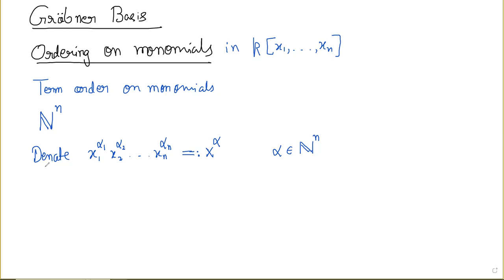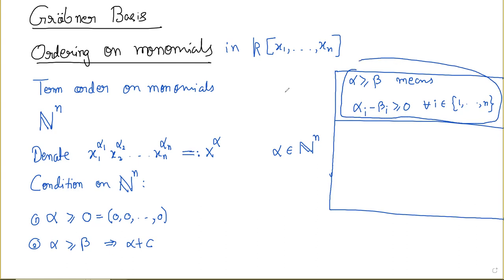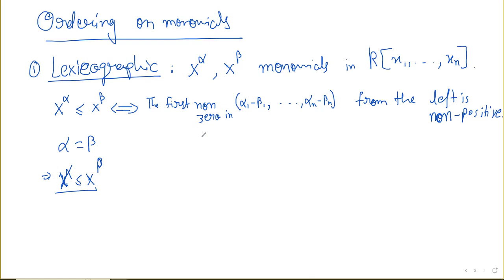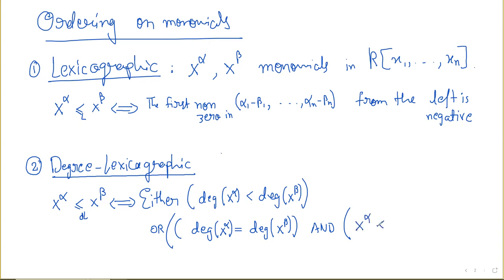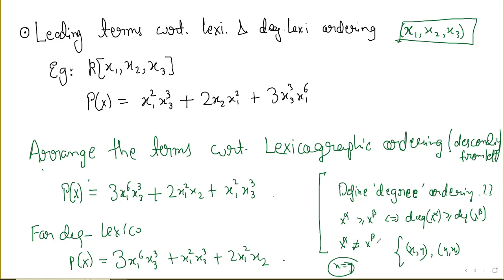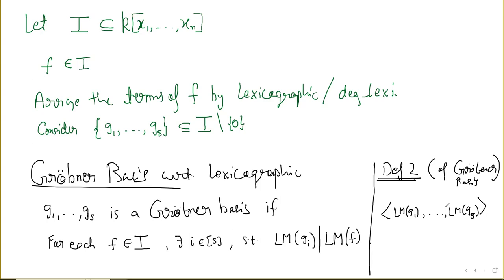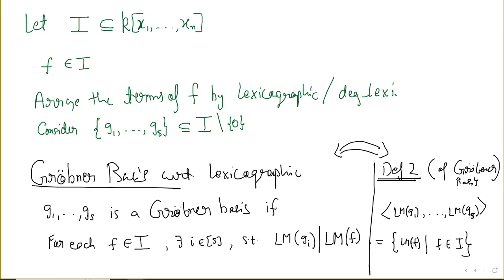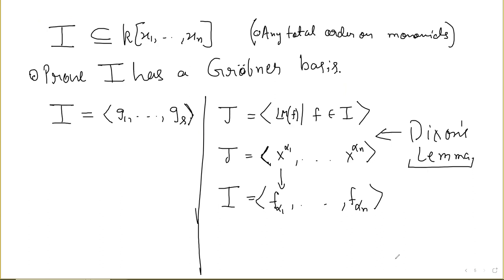Monomial Orderings and Grobner Basis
We look at various monomial orderings and define Grobner basis. We also prove their existence assuming Dixon's Lemma